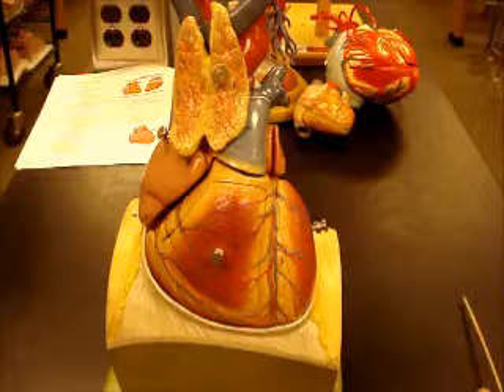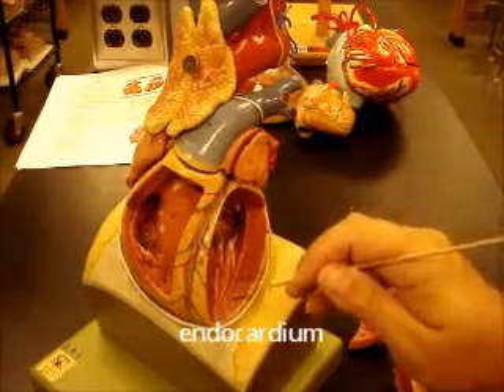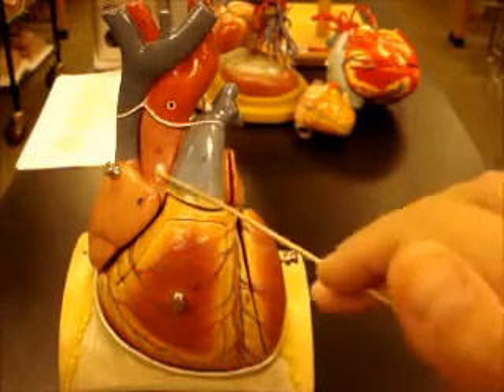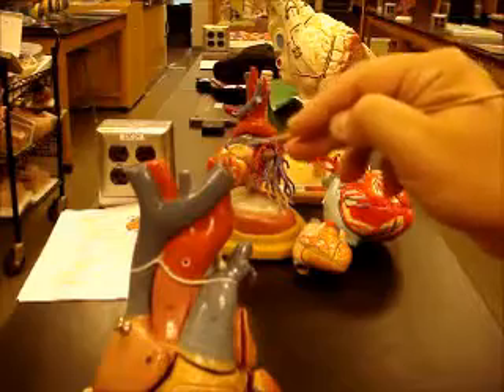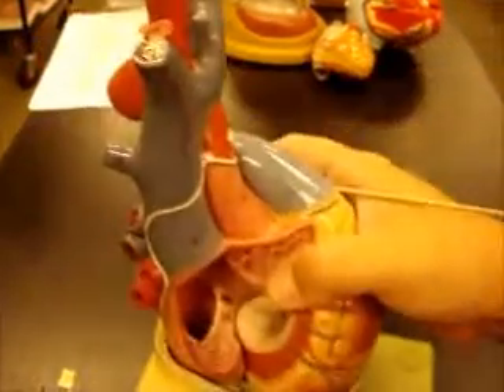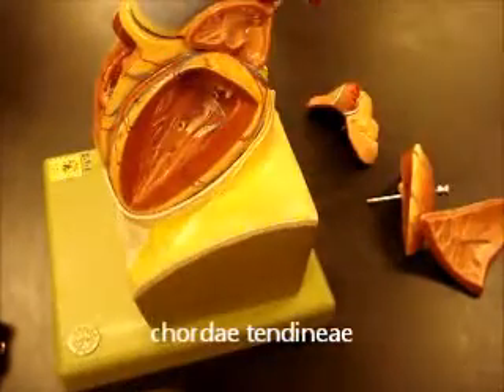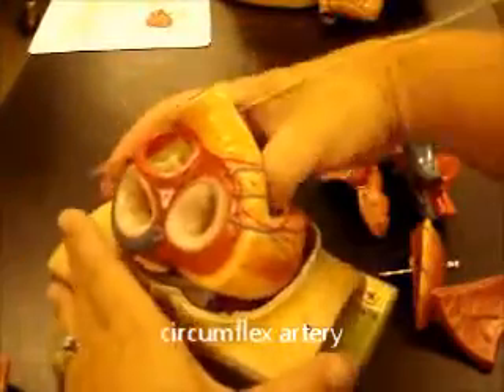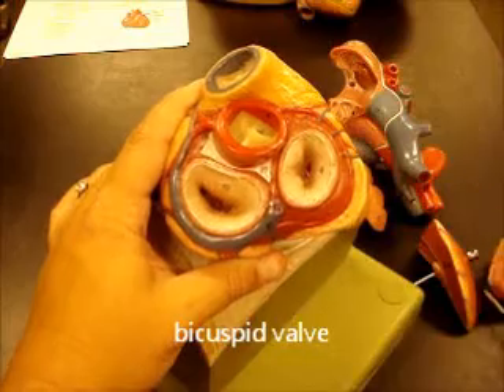bio 142 heart part 2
heart structures